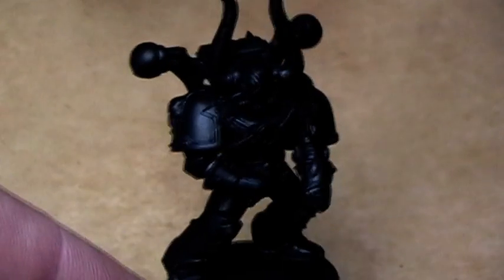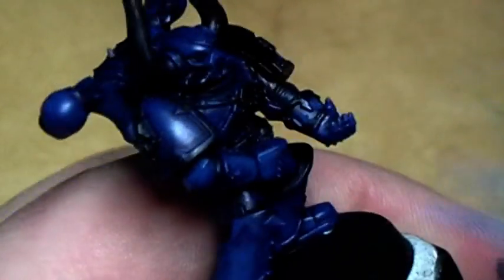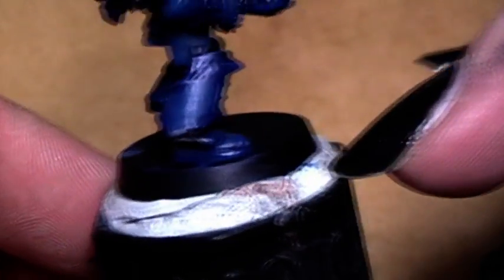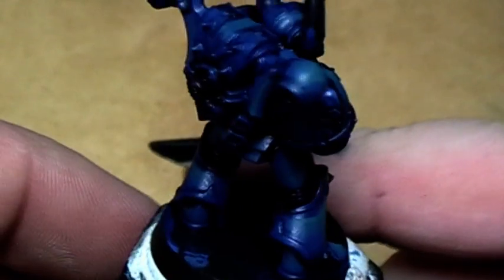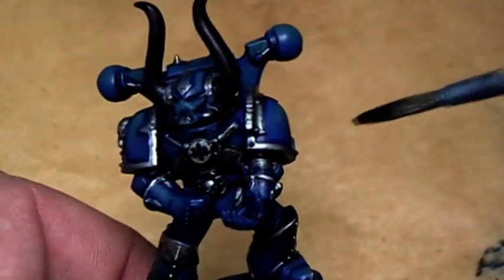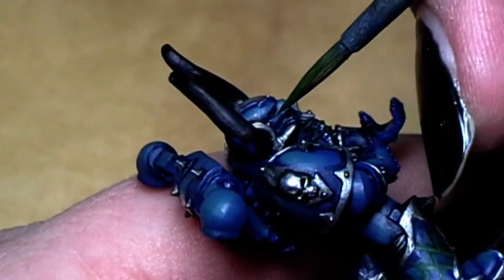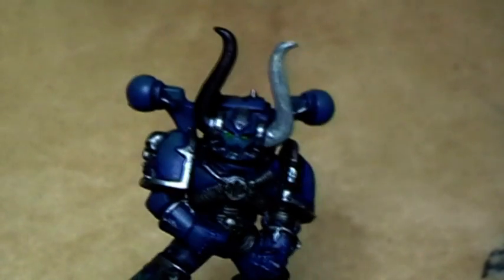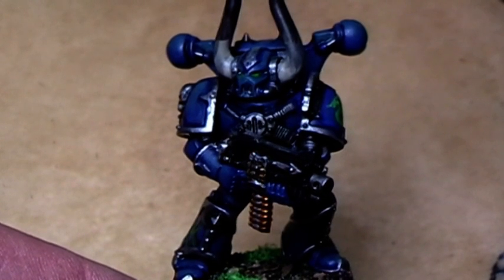How to paint a Alpha Legion Chaos Space Marine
Used Colours: Mordian Blue, Deadly Nightshade (Necron Abys), Regal Blue, Goblin Green, Badab Black Wash, Asurmen Blue Wash, Orkhide Shade, Snot Green, Golden Yellow, Boltgun Metal, Mithril Silver, Chaos Black, Commando Kaki, Burnished Gold, Tin Bitz, Dwarf Bronze, Griphone Sepia Wash and as always Dihidrogenmonoxide.
Brush: GW Basecoat Brush